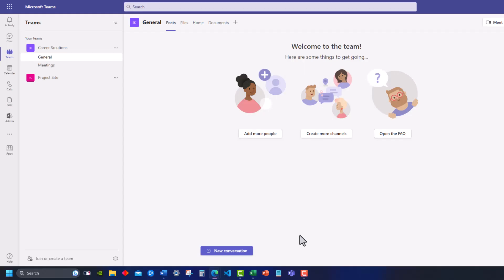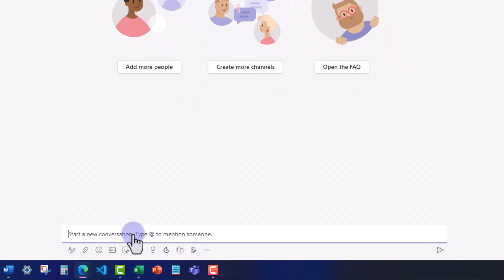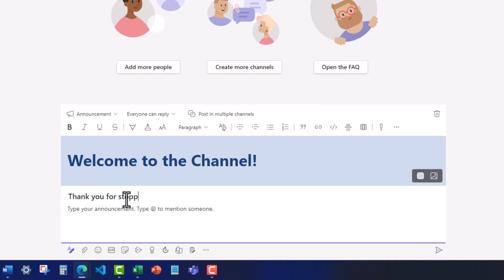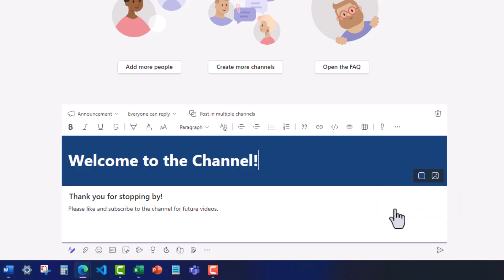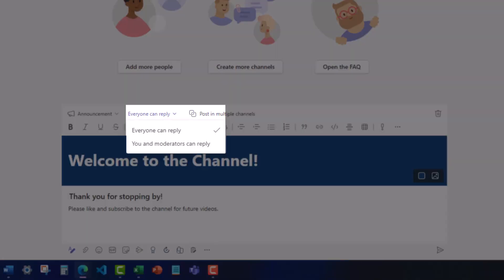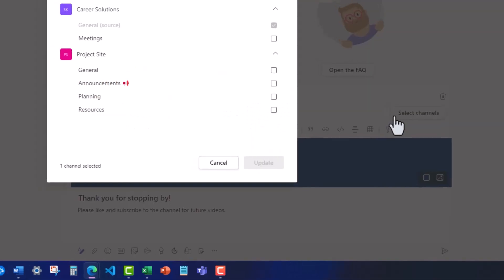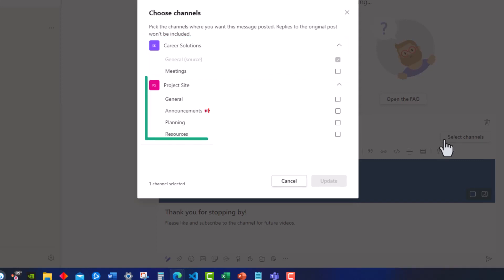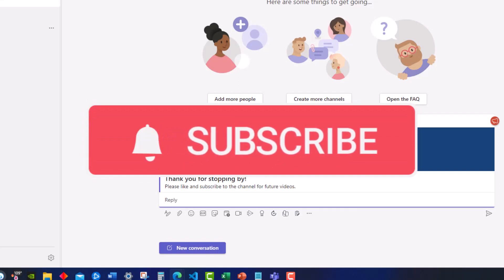Microsoft Teams Tips - How to Create an Announcement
Hey team,

this quick video will show you how to create an announcement in Microsoft Teams for your channel.